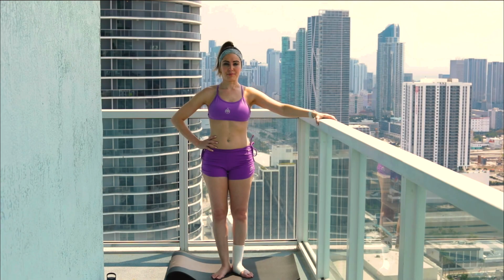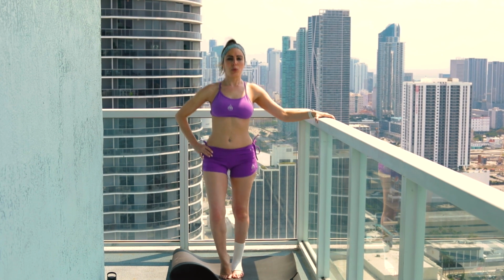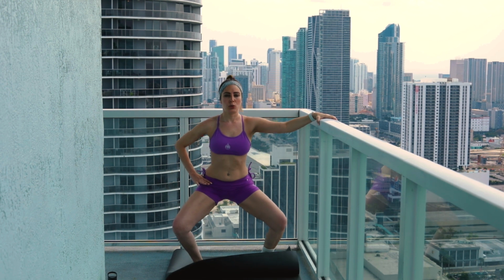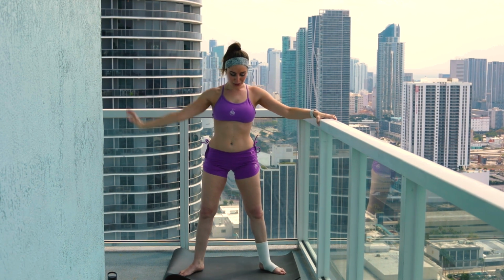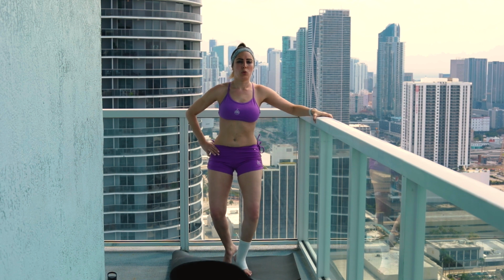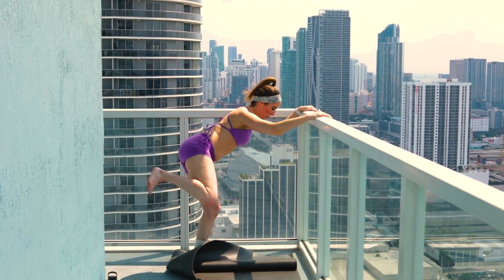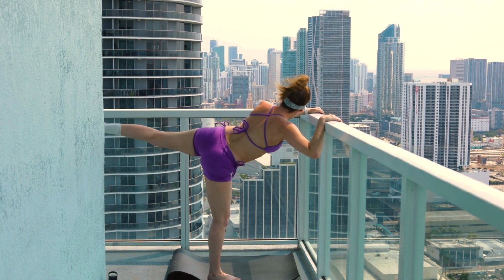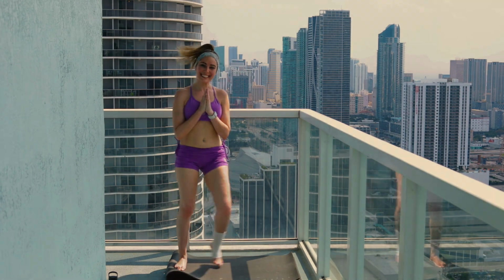PILATES BOOTY - HOME Exercise- (NO EQUIPMENT NEEDED)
Get ready to lift, tone, and sculpt your booty!

No barre experience necessary for this routine you can do this in the comfort of your own home! All you need is a "barre" (counters, chairs or a balcony) for this no-equipment 10 minute workout.

Using the traditional footwork choreography from the Pilates reformer repertoire, we put that to a standing routine. Then we add some extra glute and thigh work to really feel the burn.

Press play and get ready to feel your booty burn as you tone your entire lower body and abs.

Aviva Abrams owner of AVIVA PILATES studio in Miami Design District leads this workout, and you're going to love it.

She focuses on small movements that target muscles that we don't always get to that will help to improve posture, and sculpt your physique.

By the end of this workout, you will be feeling more muscular, toned and balanced from head to toe.

Be sure to listen to your body and move in a way that feels good and does not cause pain. Please remember to make any modifications for your body to be safe and feel good.

Due to the coronavirus situation, we must stay home and allow this to pass for everyone's safety and health. We hope you enjoy and let us know how it feels for you?

Send us requests!

Thanks,

AVIVA PILATES TEAM